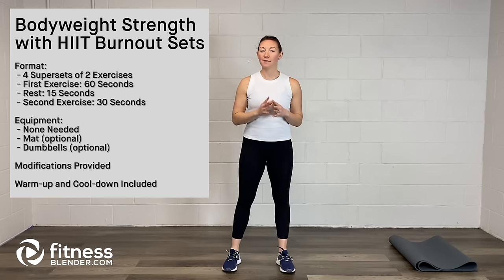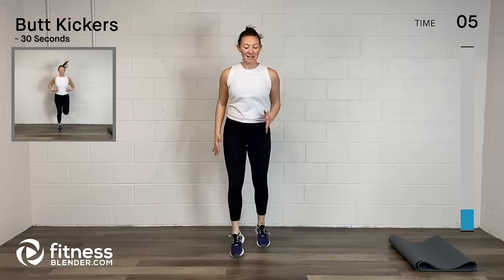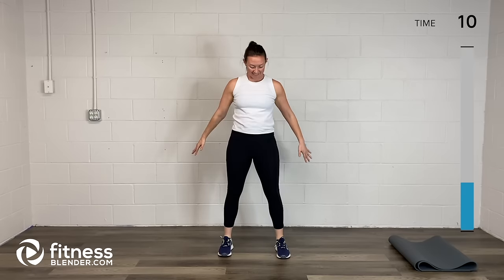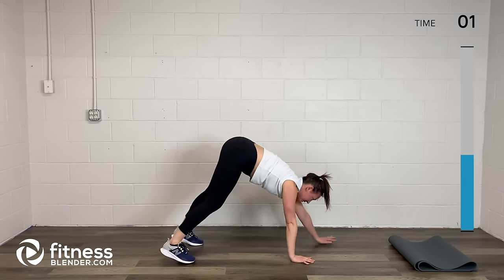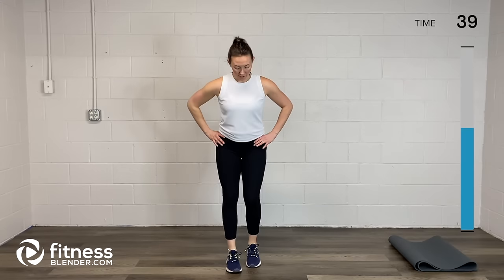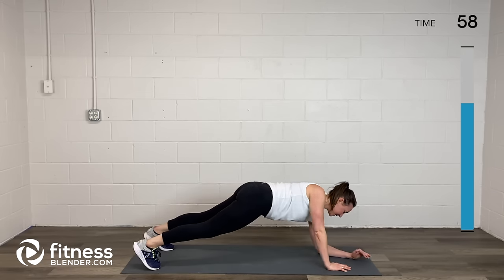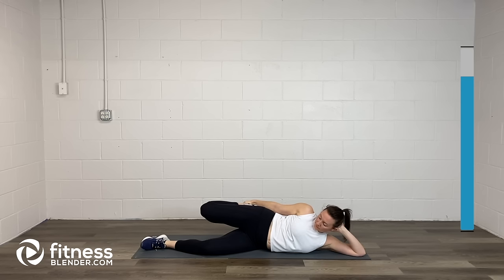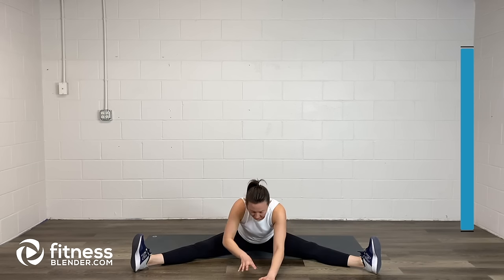Bodyweight Strength with HIIT Burnout Sets - Total Body Workout in 30 Minutes